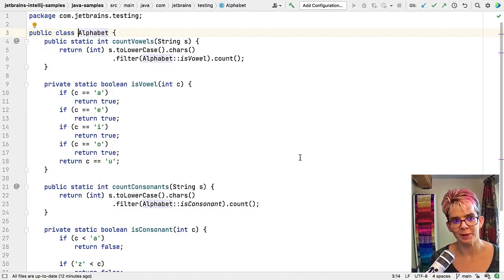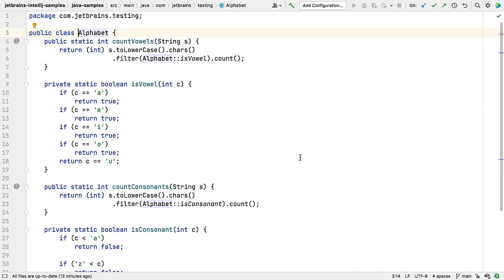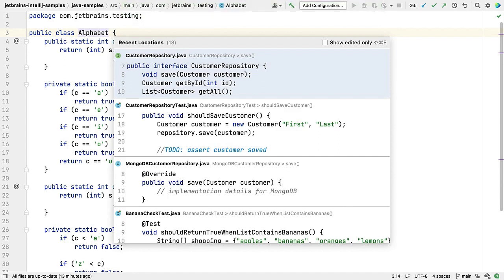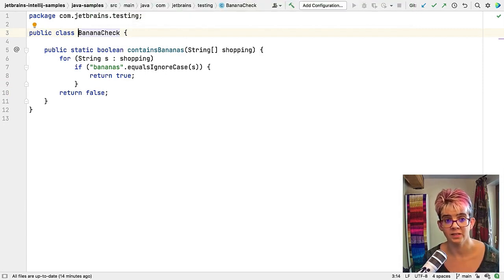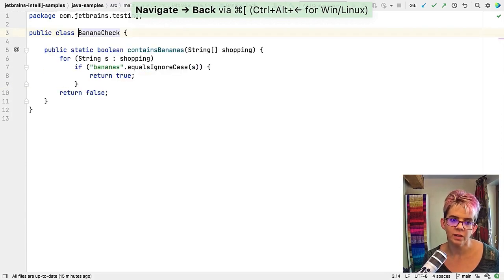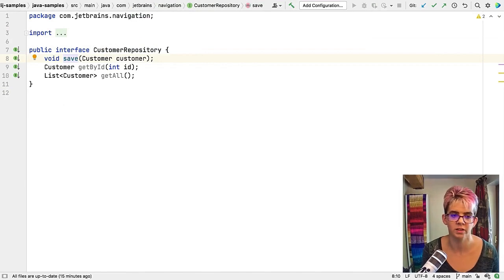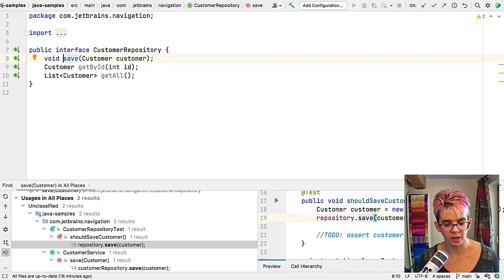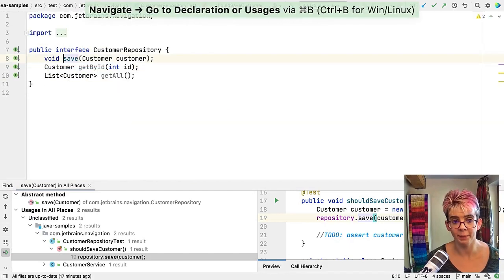IntelliJ IDEA. Helen's Take On: Moving Around Your Codebase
Welcome to Helen's Take on moving around your code base. It's useful to be able to move around the code base using your keyboard shortcuts quickly and efficiently. So that's what I'm going to take you through.

*Author: Helen Scott